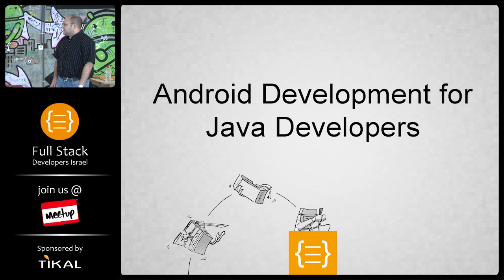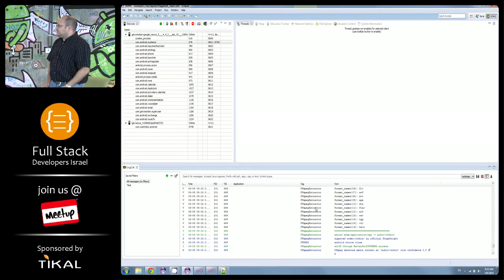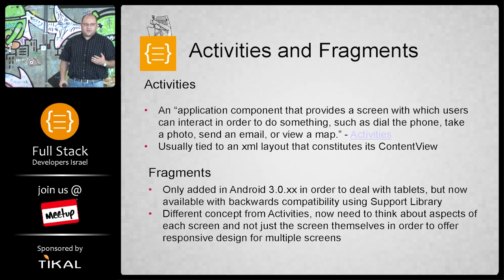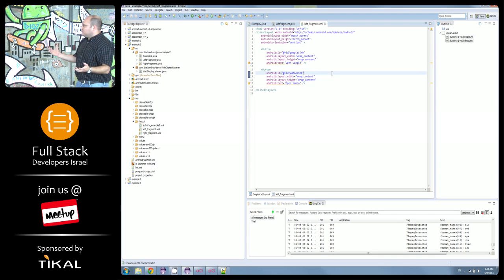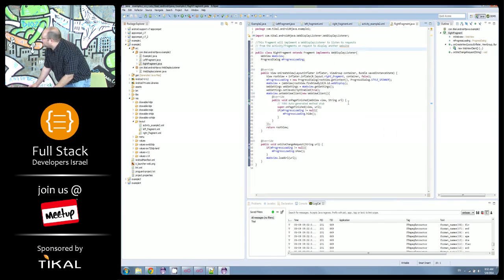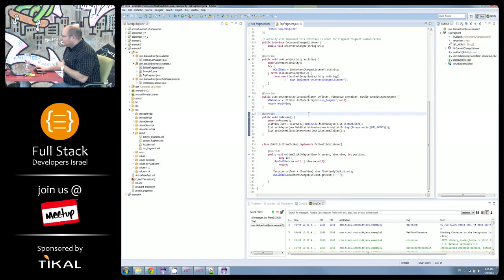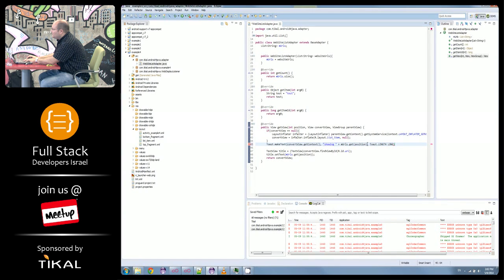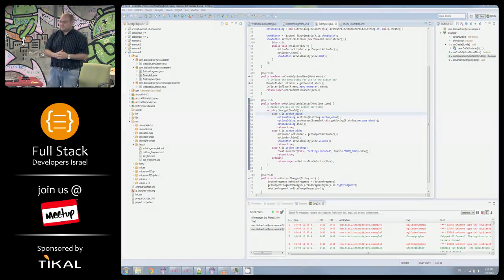Android for Java developers workshop (HE)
Android for Java Developers (UI) - learning the basic components and tools for designing and implementing UI in Android application development.  This workshop is aimed at developers with a solid base in the Java language and development system and it will include hands on development of topics discussed.

Topics covered:
• Android at a Glance
• UI Design via XML
• Activities and Fragments
• Views
• Lists and Adapters
• Dialogs and Toasts

Backwards Compatibility.

Prerequisites:
Working Android IDE: Either Eclipse with ADT pluggin or Android Studio (code samples will be done in Eclipse)Android SDK manager with a minimum of these items installed :

Android SDK Tools
Android SDK Platform-tools
Android SDK Build-tools
Android 4.2.2 (API 17)
Android 2.3.3 (API 10)
Extras - Android Support Library

THIS WORKSHOP WILL BE HELD IN ENGLISH !

video production: מדיה'לה | Mediale